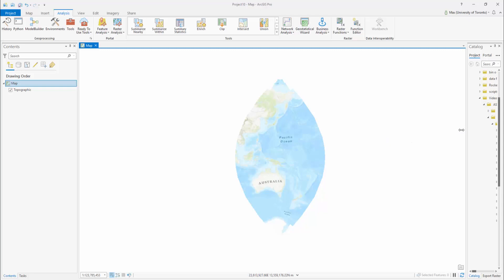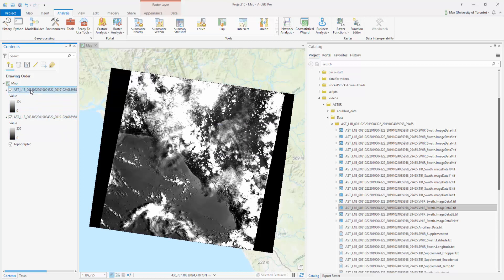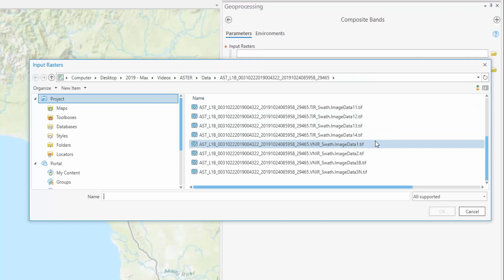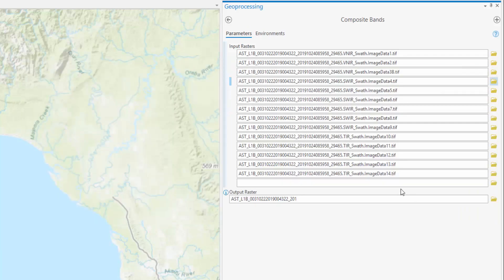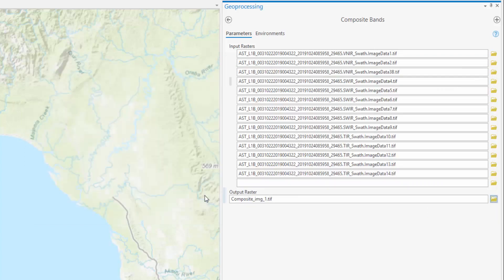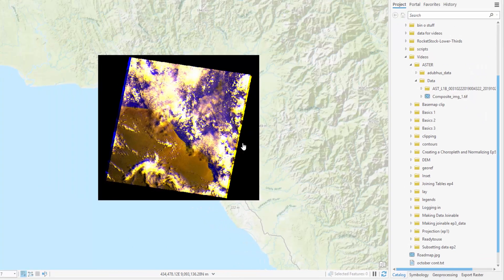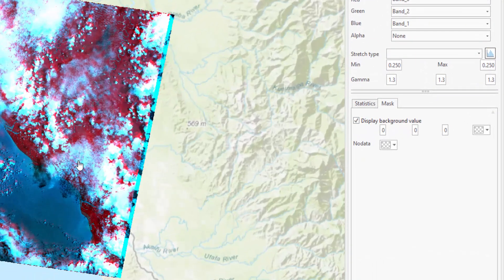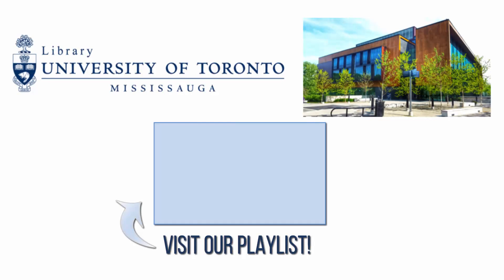Tasks in ArcGIS Pro: Creating a Composite Raster Image from Multispectral Data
Multispectral Raster data is usually organized into a set of individual bands. Compositing these bands together is necessary to produce a workable raster image.